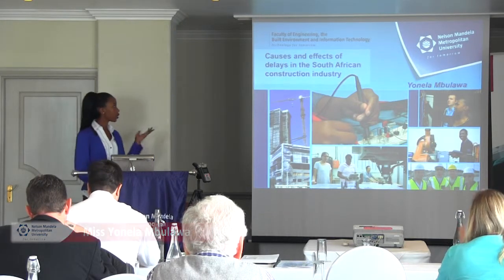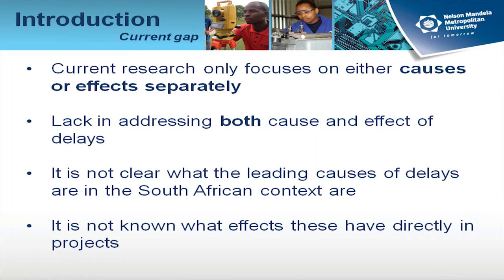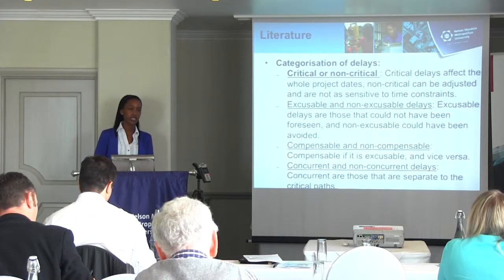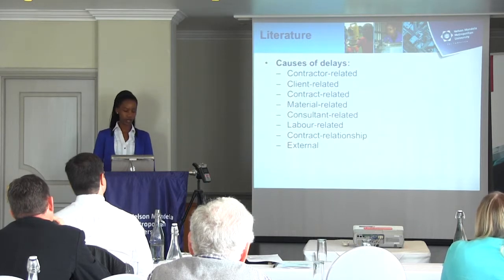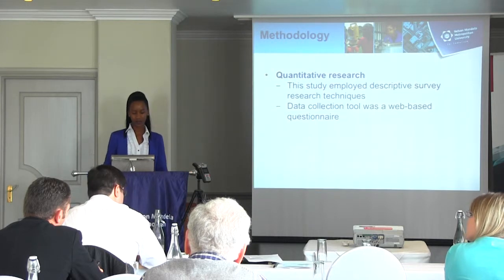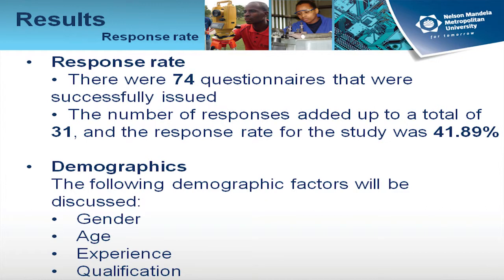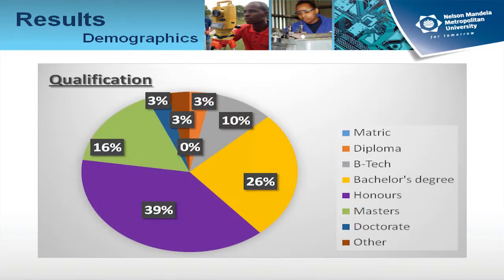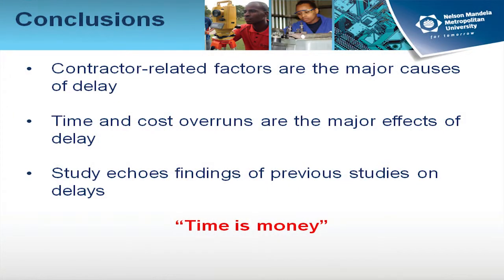Ms Yonela Mbulawa BSc QS Hons Rank 9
Supervisor: Prof Gerrit Crafford

Causes and effects of delay in the South African construction industry

ABSTRACT

Purpose of this paper: This study is aimed at investigating the major causes of delays in the South African construction industry. Moreover, the study also investigates the major effects of those delays. This information is gathered from the opinions of Professional Quantity Surveyors.

Design/methodology/approach: A literature review was conducted, stating and expanding on the known causes and effects of delays in the construction industry. Using this background information, a web-based questionnaire was prepared and issued to a selected sample of Professional Quantity Surveyors practising within the Eastern Cape. The information gathered from the questionnaires was analysed and interpreted in order to address the objectives of the study.

Findings: The study has found that contractor-related factors are the major causes of delays, with factors such as the contractor conducting construction work using improper or unacceptable methods, unreliable sub-contractors and the contractors’ lack of experience in various types of projects. In terms of effects of delays, time and cost overruns have been found to be the major outcomes of construction project delays.

Original/value: By simultaneously investigating the causes and effects of delays, project managers will be able to link specific causes with their most likely effects. Once these have been clearly defined and understood, project managers can proactively take measures to avoid delays. Furthermore, this study will assist the South African Government in adjusting regulations and policies in order to better serve the construction industry. Construction managers and contractors, with the help of Quantity Surveyors, will use this information to perform financial risk analyses and scheduling contracts.